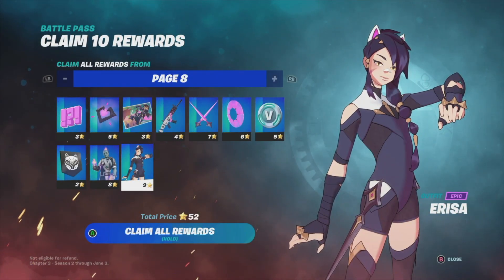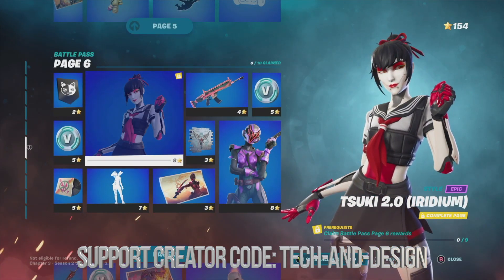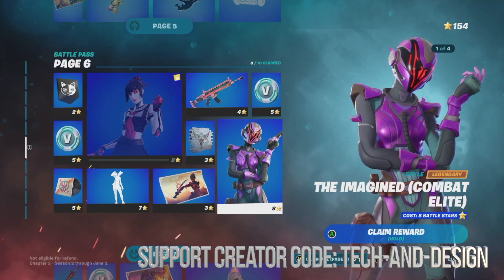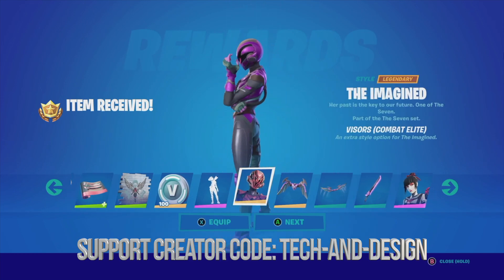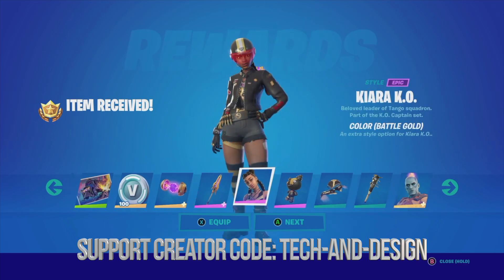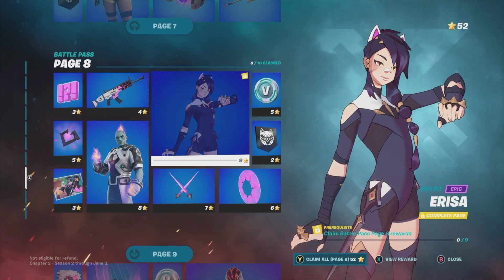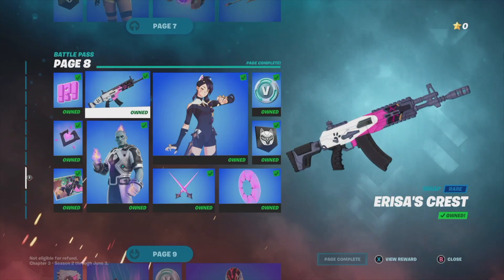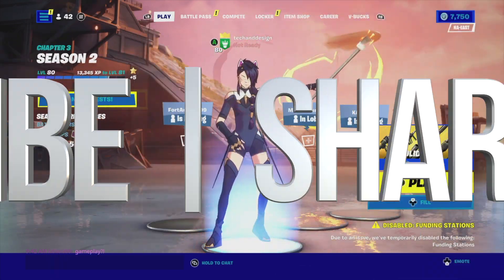How to Unlock Erisa in Fortnite | Battle Pass Rewards Page 8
!?!, Love lock, The hunter returns, Erisa's crest, Guardian Daggers, Wheel of Daggers, 100 v-bucks, Banner iCon, The Origin Granite Grey, Cube Aether granite grey, Cube Scepter Granite Grey, Erisa